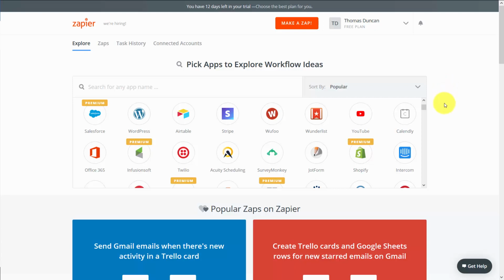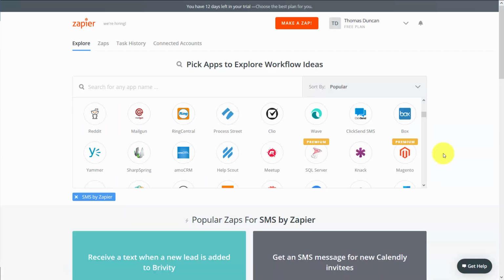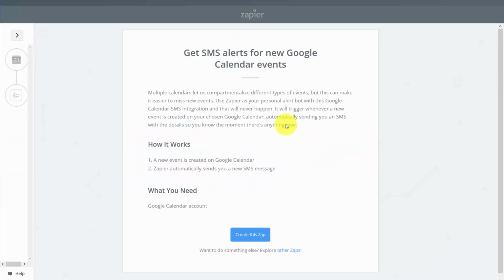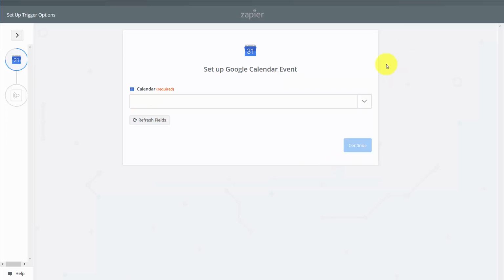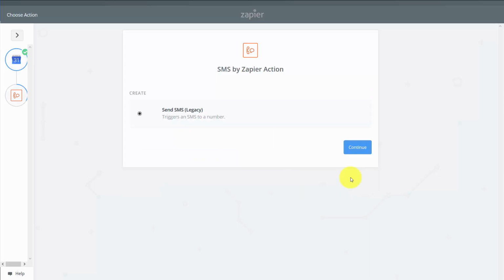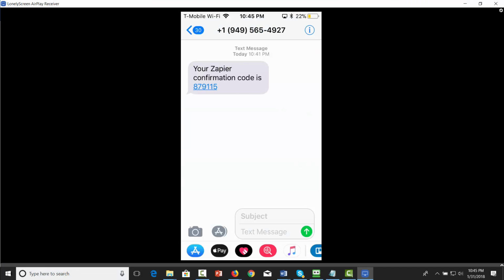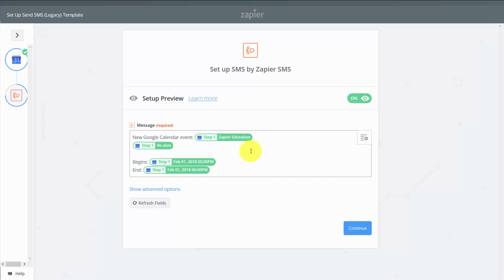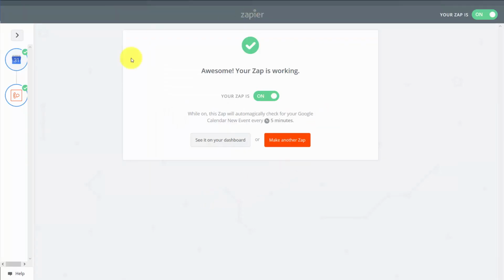31 Zapier Advanced SMS Integrations Free Zapier Training Course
Zapier Advanced SMS Integrations Free Zapier Training Course